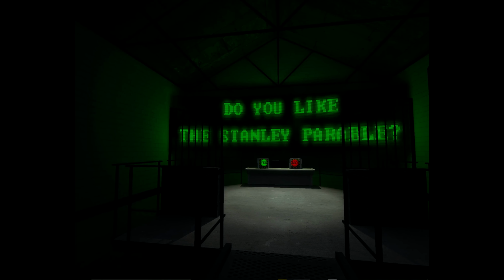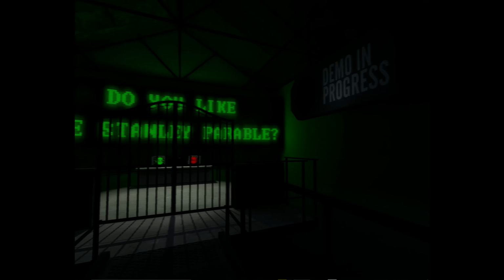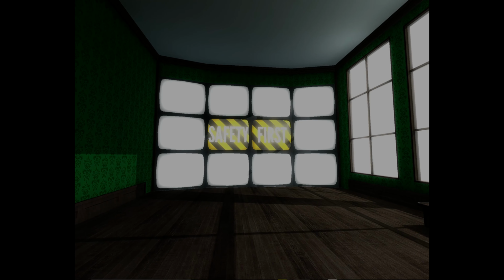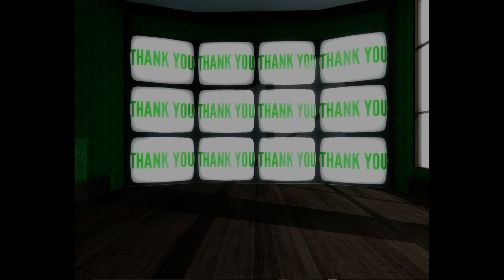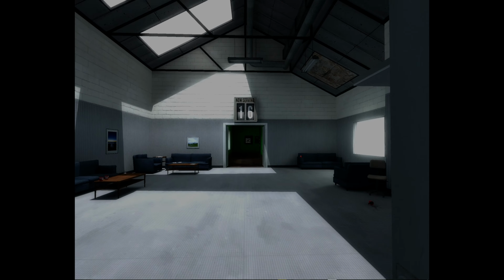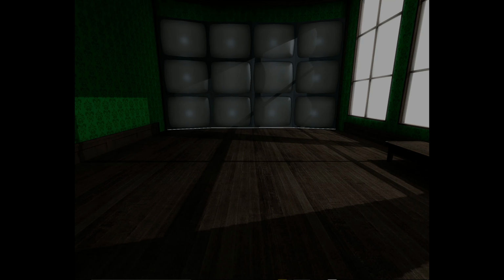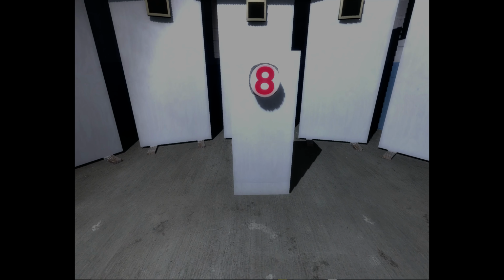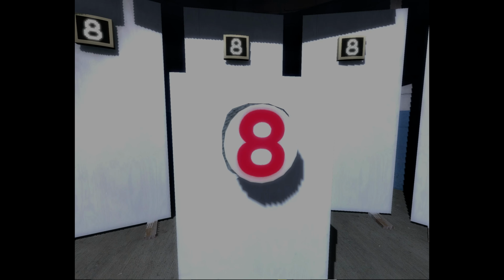The Stanley Parable| Demo| No Commentary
I've never played a Stanley Parable game before. I saw that a demo is available and i downloaded it. I think if you've never played a Stanely Parable game before the demo isn't the right way to go. I enjoyed it but didn't love it.

Upload should 5 times a week at 12 noon est (with some Saturdays and Sundays)

PC Specs: CPU AMD Ryzen 5 5600x
Ram: Corsair RGB 16gb Vengeance Pro
Motherboard: MSI B550 Tomahawk Max
GPU:P Rx 6700xt
Operating System: Windows 10
Monitor: Vizio up to 4k